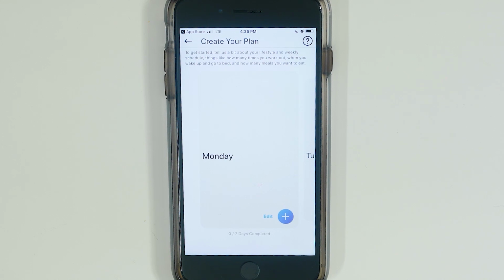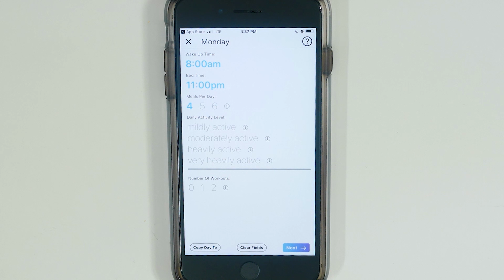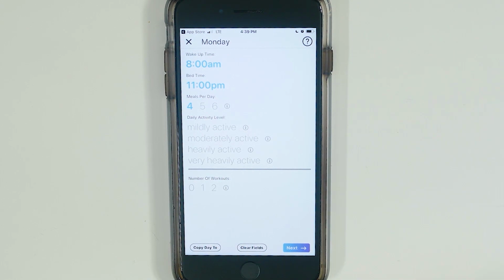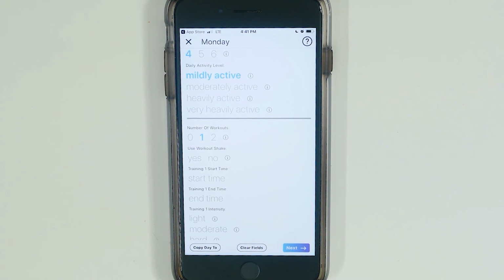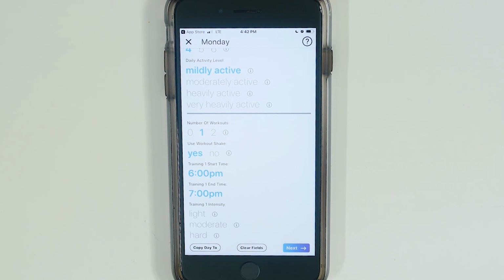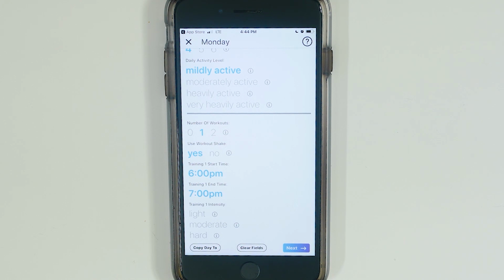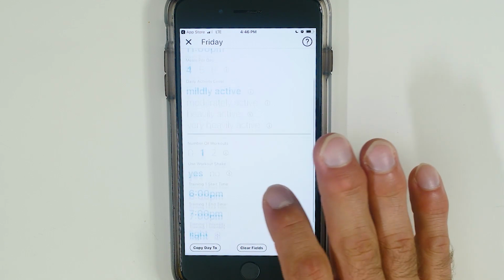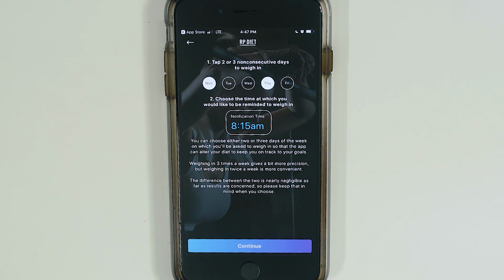Initial Diet Design | RP Diet App